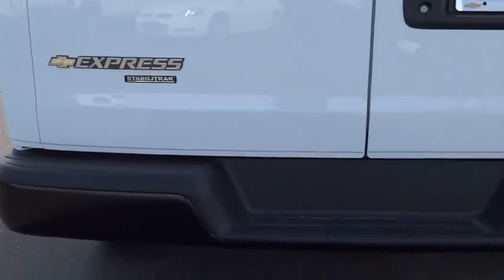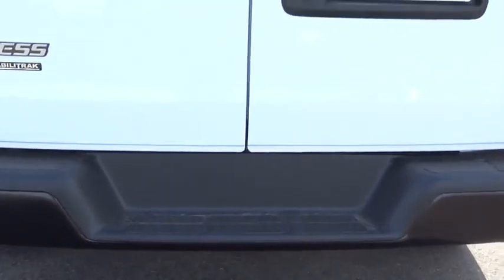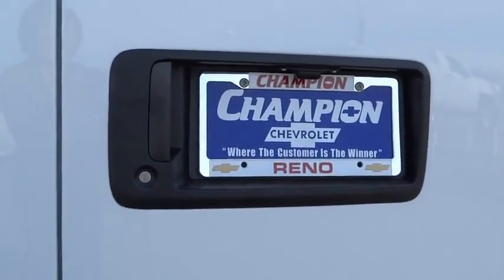2016 Chevrolet Express Cargo Van Carson City, Reno, Yerington, Northern Nevada, Elko, NV 16-0580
2016 Chevrolet Express Cargo Van
2016 Chevrolet Express Cargo Van  - Stock#: 16-0580 - VIN#: 1GCWGAFF0G1228771

When it comes to moving payloads, few vehicles are as up to the task like the 2016 Chevrolet Express Cargo Vans, Passenger Vans, and Cutaways are. Chevrolet modernized its big van with rounded corners, high-mounted taillights and stylish truck-like wheels. Chevrolet designed the Express Van with the sole purpose of moving big loads, be they passengers or cargo. Dressed for passenger service, the Express Van crushes the largest of SUVs, providing seating for up to 15 people. In the Express Cargo Van, the Regular Wheelbase 2500 and 3500 models have 270.4 cubic feet of cargo space. However, if that is not enough, get the Extended Wheelbase 2500 or 3500 models, which have an incredible 313.9 cubic feet of room. It also can be outfitted as a rolling workstation. Knowing that no matter what the mission, the Express Van will need to be prepared, Chevrolet gave its van a beefed-up suspension, available extended-length cabs, and the choice of 2 gasoline engines (a 4.8L V8 or a 6.0 V8) or a 6.6L Turbo Diesel V8. All Express Cargo and Passenger Vans are equipped with stability control, 4-wheel anti-lock disc brakes and dual front airbags. The Express Vans also offer available 4G LTE Wi-Fi from Onstar to allow up to 7 devices to connect at once. In the Express Cutaway 3500 and 4500 models, you will be getting a solid foundation for the finished vehicle your upfitter will complete for you. The Express Cutaway can be upfitted to become various vehicles like a school bus, shuttle bus, ambulance, service vehicle and more. It also gives you the choice between gas and diesel engines, and has anti-lock brakes and dual front airbags. Come check out the Express Van or Cutaway that meets your needs today!